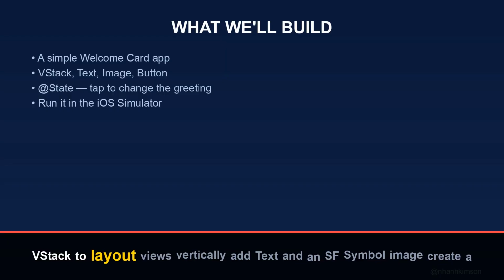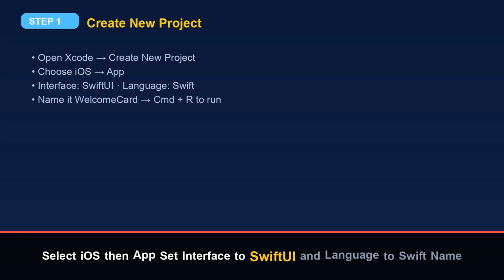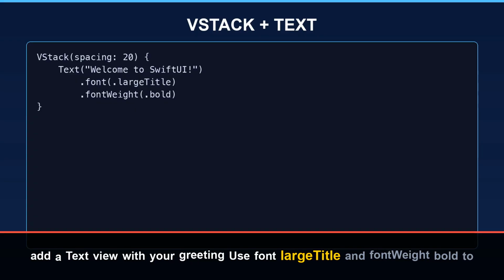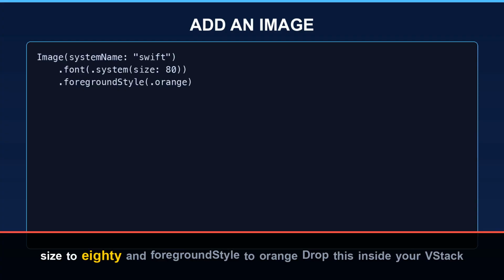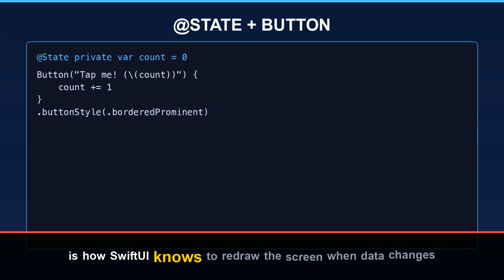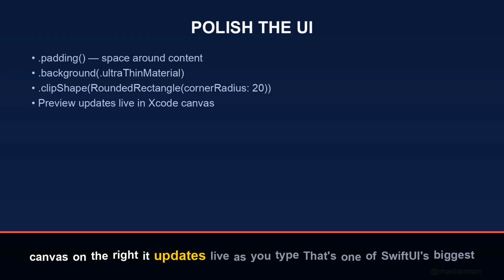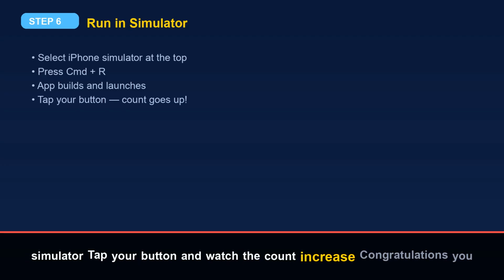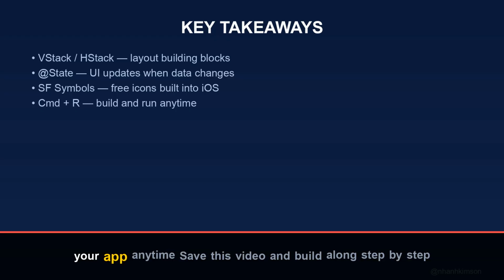SwiftUI Tutorial for Beginners — Build Your First App in Xcode (2026)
SwiftUI tutorial for beginners — build your first iOS app in Xcode step by step. Welcome Card app with VStack, Text, Button, and @State. No experience needed. Save this.

Follow along and create a working Welcome Card app from scratch. Perfect if you watched my iOS Developer Roadmap and you're ready to code.

In this tutorial:
✅ New Xcode project (SwiftUI + Swift)
✅ VStack, Text, SF Symbols
✅ @State + Button — interactive UI
✅ Run in Simulator (Cmd + R)

⏱ TIMESTAMPS
0:00 — Start
0:12 — What we'll build
0:26 — Step 1: New Xcode project
0:45 — Step 2: VStack + Text
0:59 — Step 3: SF Symbol image
1:14 — Step 4: @State + Button
1:32 — Step 5: Polish UI
1:51 — Step 6: Run in Simulator
2:07 — Key takeaways
2:25 — Next step

📱 Watch first: How to Become an iOS Developer in 2026 (12-Month Roadmap)
Short: VStack, HStack, ZStack in 60 seconds